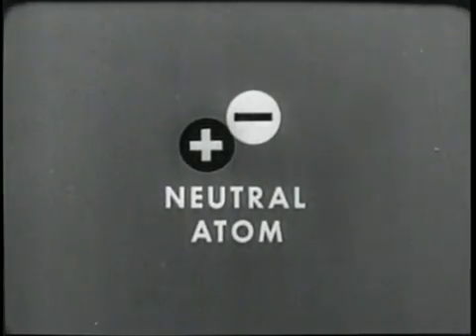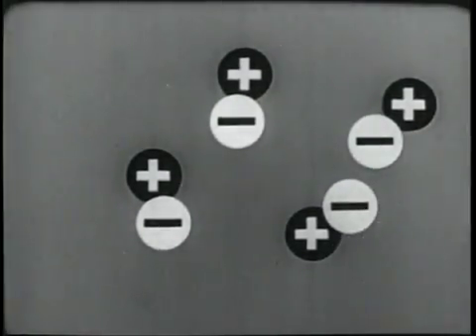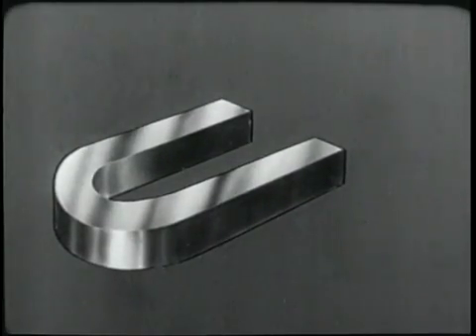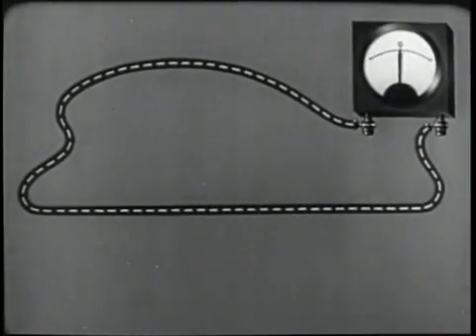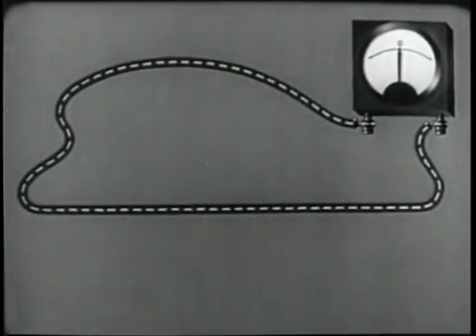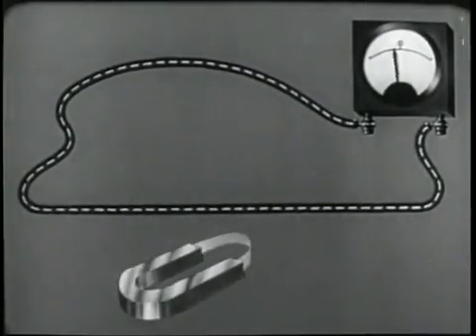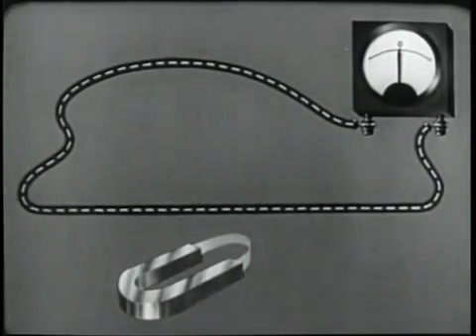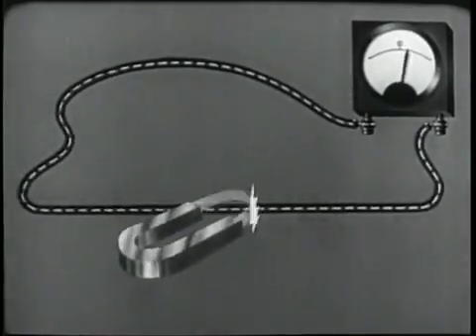HOW MAGNETS PRODUCE ELECTRICITY YouTube